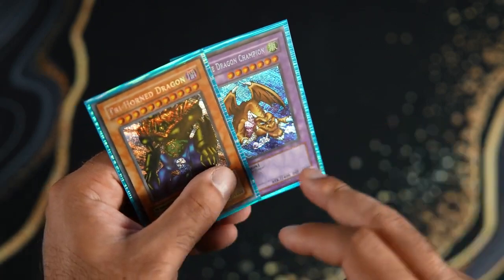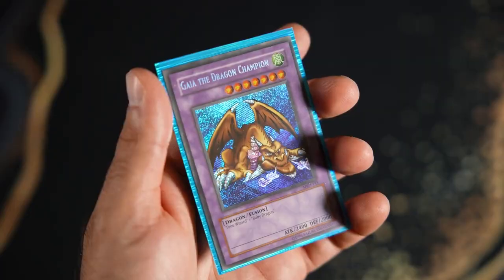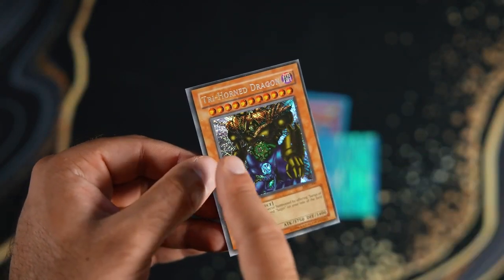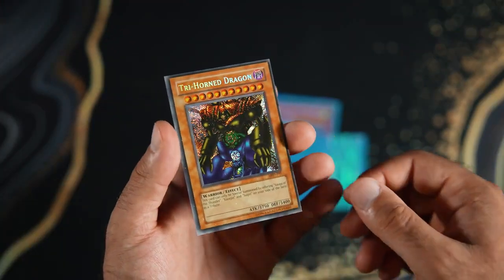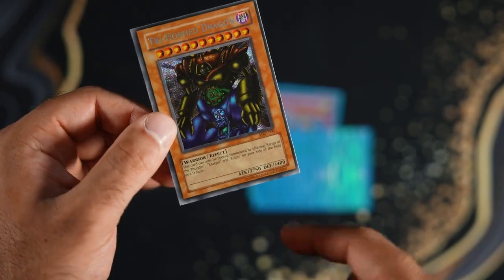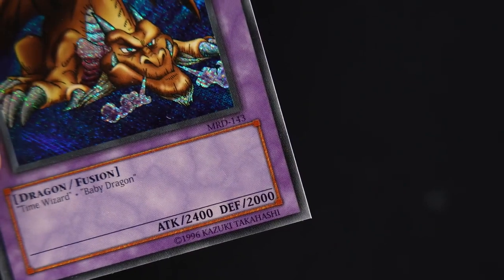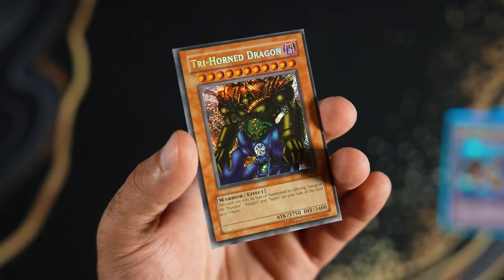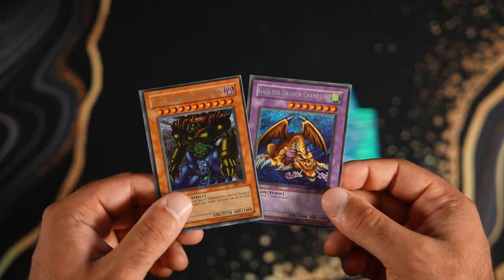[YTP] @StrictlySealed Unseals Yu-Gi-Oh Misprints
This is a YTP of the yugituber known as @StrictlySealed. They're a channel that explores rare Yu-Gi-Oh cards. I hope you enjoy this video.